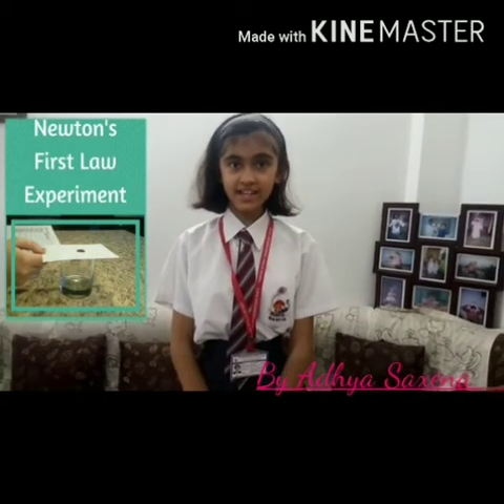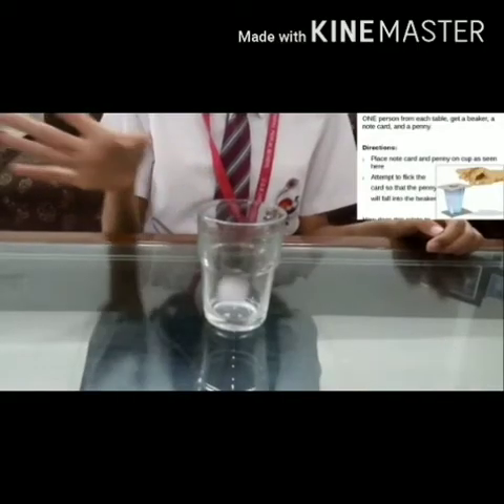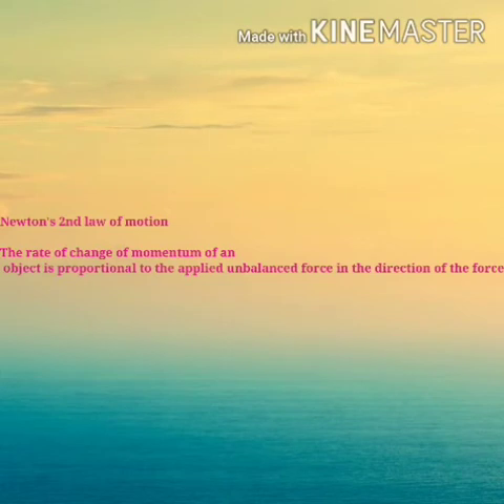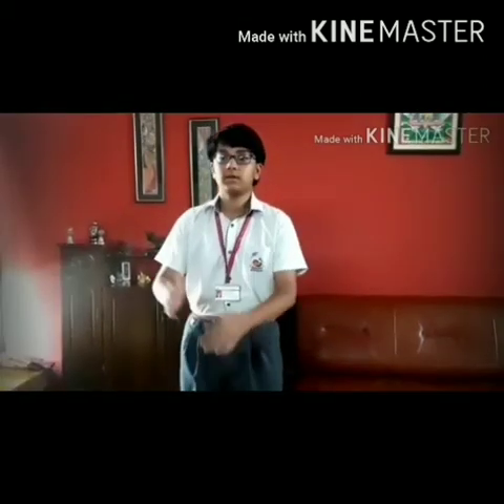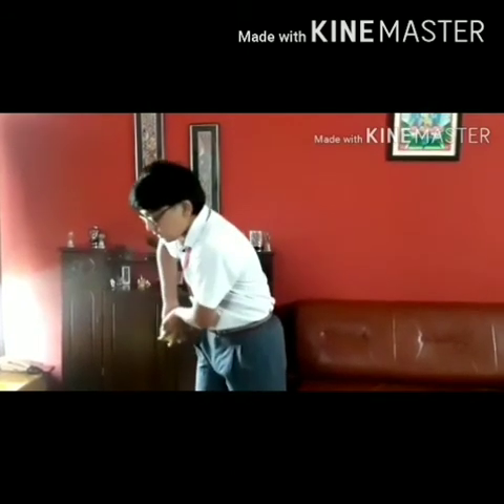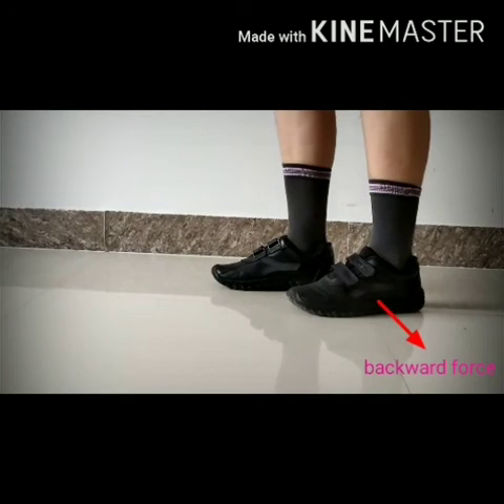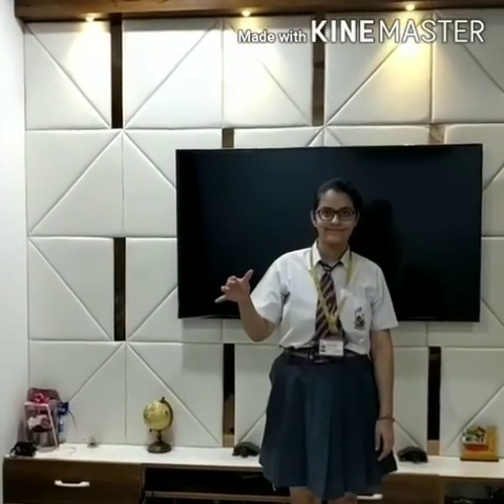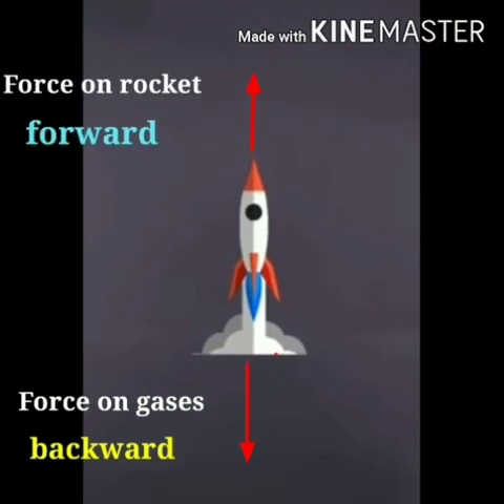SCHOOL ASSIGNMENT/Newton's 3 Laws of Motion for Kids: Three Physical Laws of Mechanics for Children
Motion and forces are everywhere! Why do things move? Why do they stop? How do forces work? Isaac Newton laid down 3 laws of motion more than three hundred years ago that form the foundation of classical mechanics and are still in use today.

For me ART IS EVERYWHERE - COOKING, GARDENING, DIY, CREATIVITY, REUSE, HOME MADE PROJECTS. All working women could learn how to do quick and fast cooking just to save time. help nation help society from garbage by using them and converting them in beautiful things and by this u can save money rather earning money. If you want to try something new like By doing ur mann ki baat sketching, drawing, baking, ice-cream making and so many other creative work  .watch these video to learn more and

बेकार तरबूज के छिलके से बनाएं सब्जी दाल / watermelon ki Sabji Recipe, Watermelon Ke Chilke Ki Sabji
फीका तरबूज बन जाए मीठा सिर्फ एक चीज से सबसे आसान तरीका / watermelon recipes/ watermelon candy
Easiest way to remove & use Melon, Watermelon Seeds WITHOUT PEELING /How to remove & use melon Seeds
how to EASIEST WAY CUT GLASS BOTTLES AT HOME 3 ways to do it  DIY Cut Square Bottle 3 Simple Steps